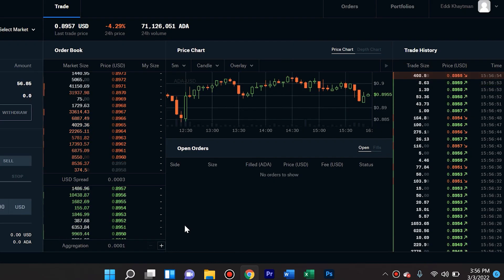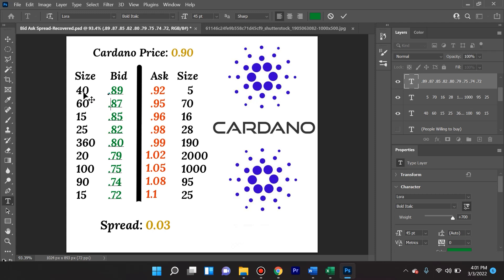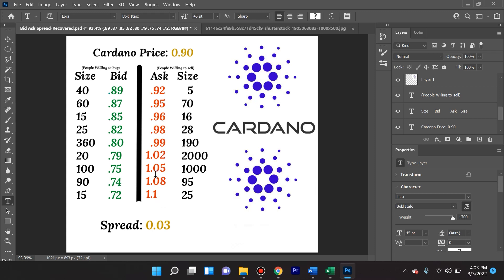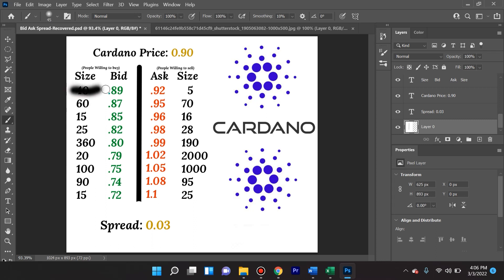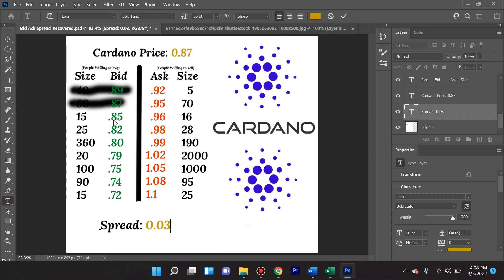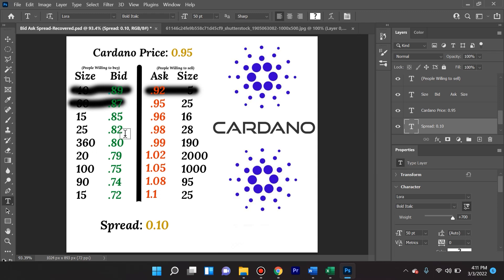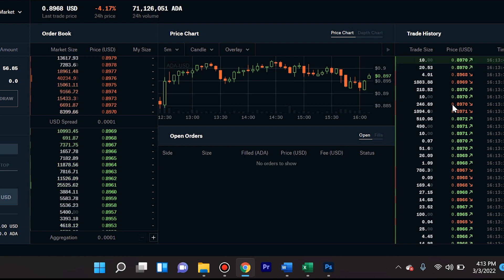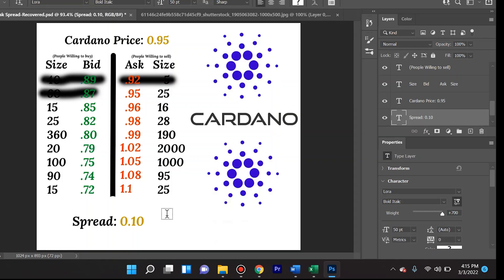Bid Ask Spread in Order Book Explained Simply! (Crypto Exchange Tutorial)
Full tutorial on how to use the Order Book in cryptocurrency exchanges like Coinbase Pro and how to understand how to read it.
What is a Bid or Bidding Price: Highest price one is currently willing to pay for a specific coin or token.
What is an Ask or Asking Price? Lowest price one is currently willing to sell a specific coin or token for.
The spread is the difference between the Bid and Ask that is closes to current trading price and often where the market maker can make their profits.

New to Coinbase? Get $10 by signing up with the

0:00 Intro
0:40 Bid
2:30 Ask
2:55 The Spread
4:15 Example
7:50 Coinbase Pro Order Book
10:35 Closing thoughts